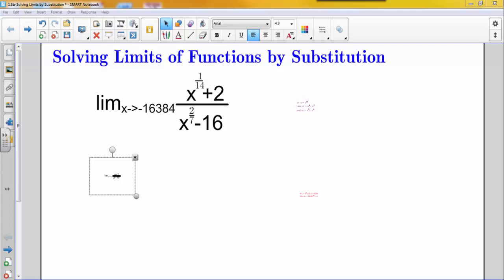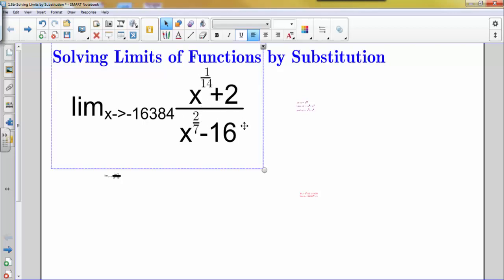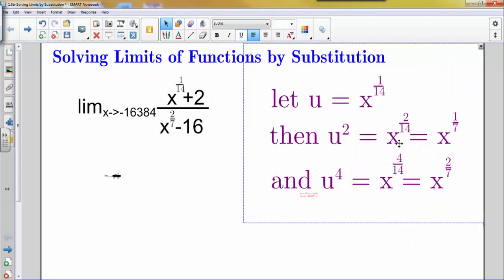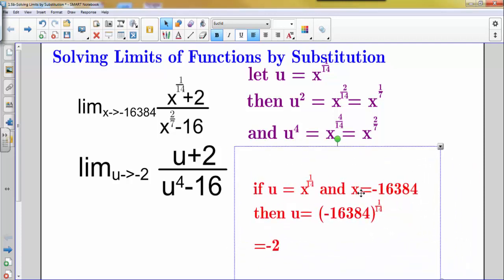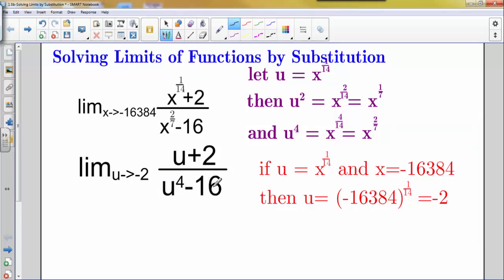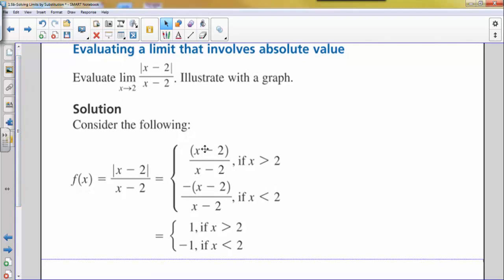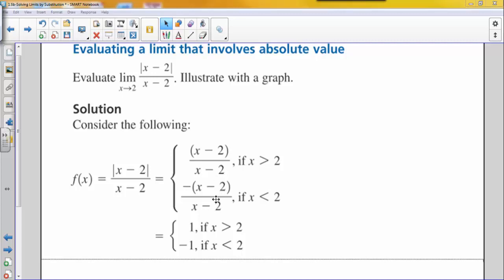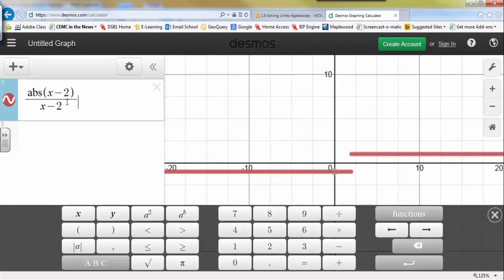MCV-U1-05b-Limits Substitution and Absolute Value